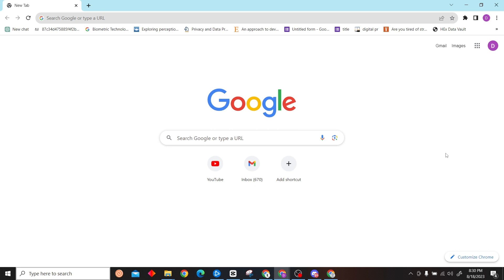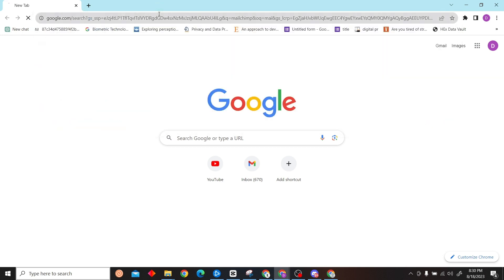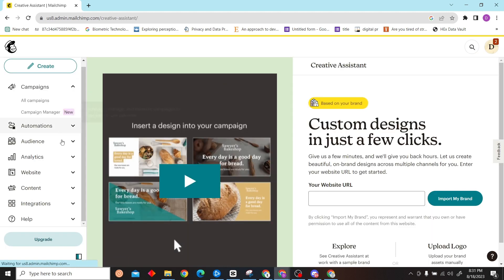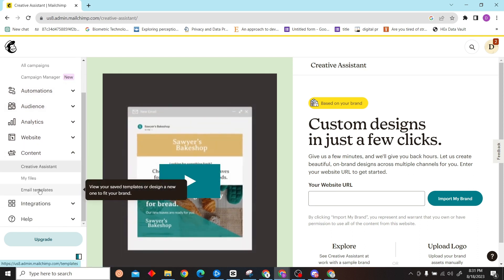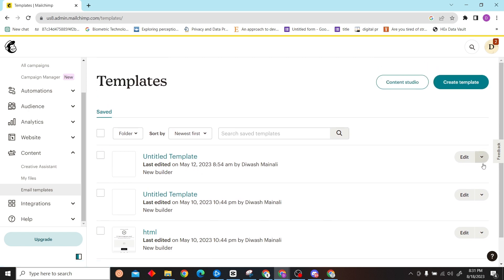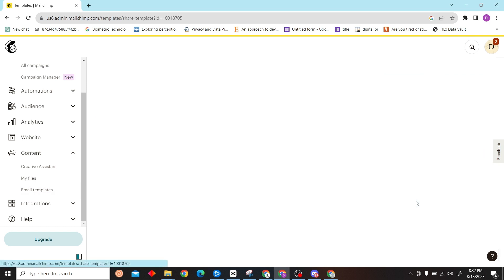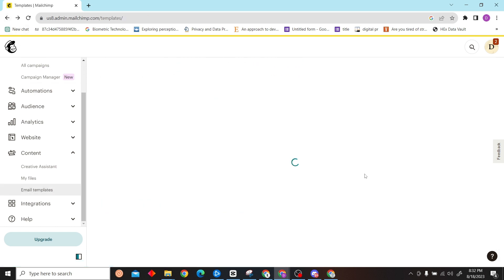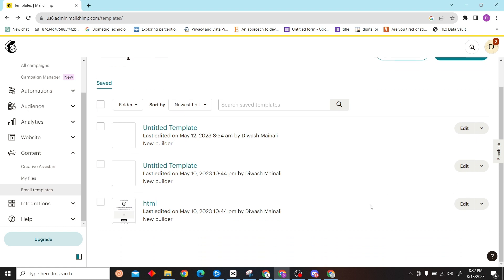How to Download Mailchimp Email Template! (Quick & Easy)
How to Download Mailchimp Email Template

In this video, we'll show you how to easily and quickly download the Mailchimp email template. This template is a great way to start building your email marketing campaign, and we'll walk you through the steps so you can get started right away!

If you're looking to get started with email marketing, then this template is a great place to start. It's easy to use and customizable, so you can create a successful campaign quickly and easily!